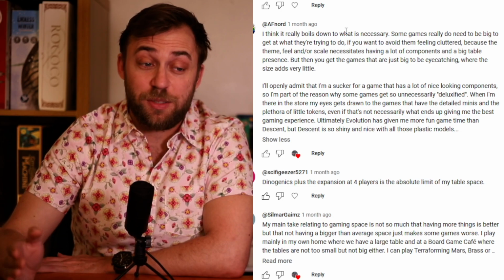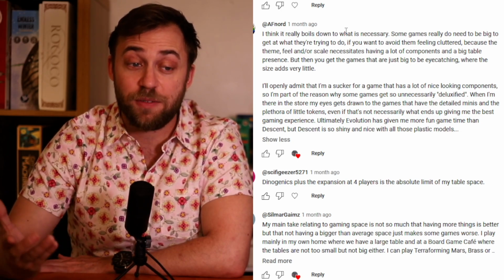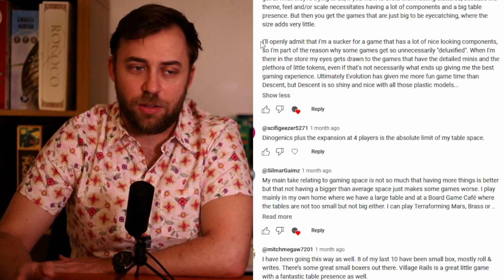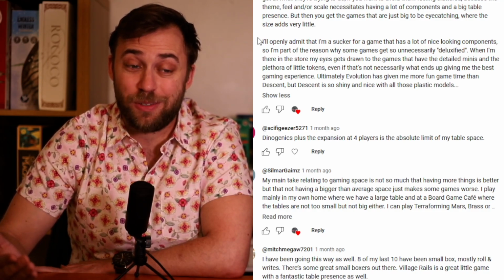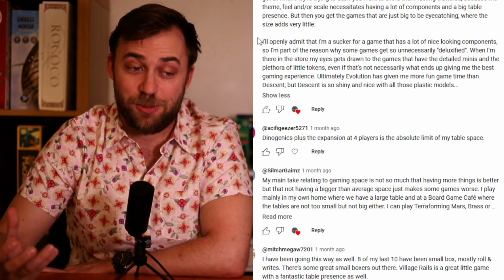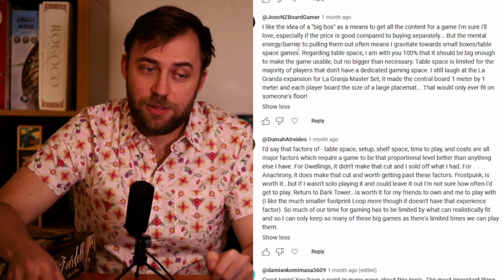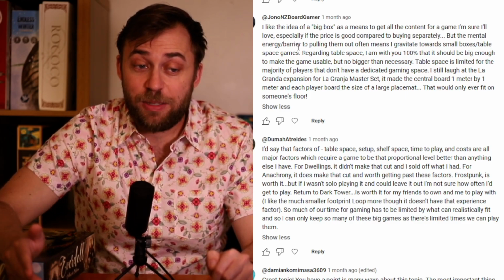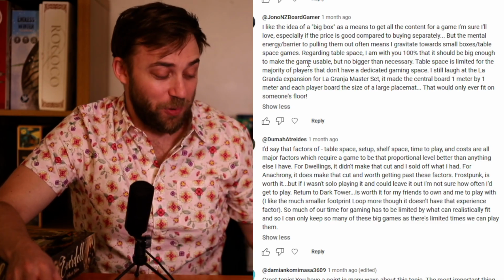Table Talk Back (Ep 7) - Table Space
Watch regularly and want to support? Wow have I got the link to click for you!

Timestamps

00:00 Table Talk Back – Table Space
01:00 Barriers to the hobby and disabilities
04:10 What is necessary?
07:08 Evolutions of games often lean big
09:15 Large boxes stay at home
12:07 Designated gaming spaces
15:12 Board Game Cafés
16:20 Games within games!

(I've set the prices as low as they can go, so you get the same prices I do)